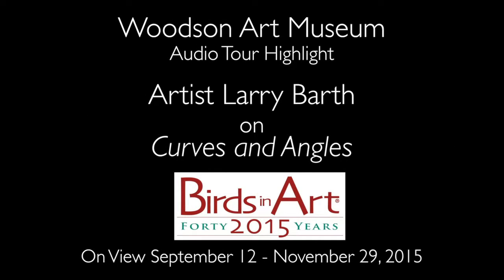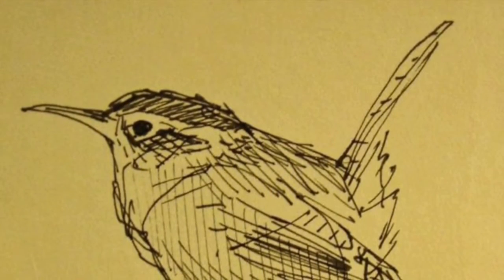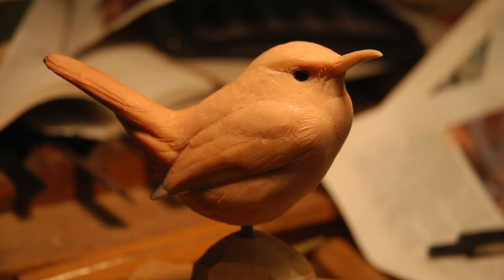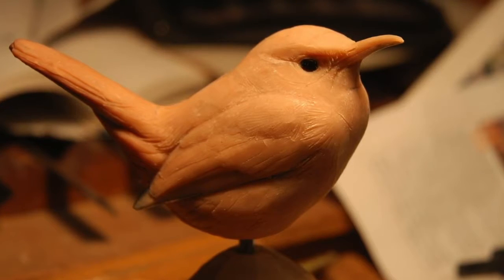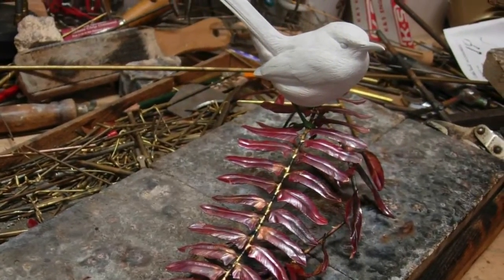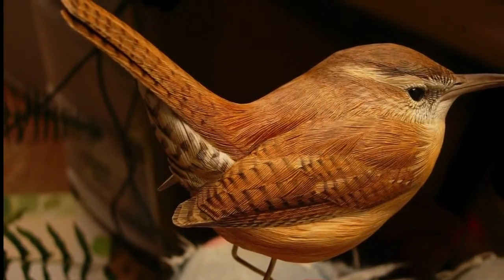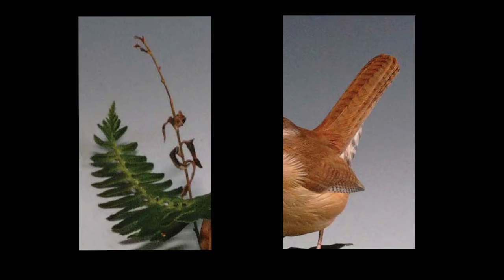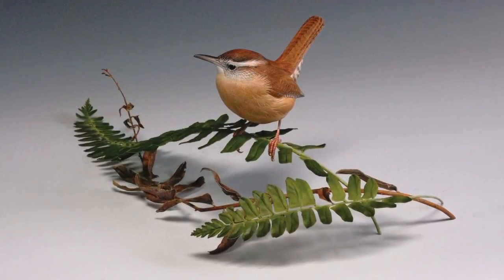Larry Barth on "Curves and Angles," Birds in Art Audio Tour Highlight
Master Artist Larry Barth shares insights on the conception and creative troubleshooting that led to his 2015 “Birds in Art” sculpture “Curves and Angles.”